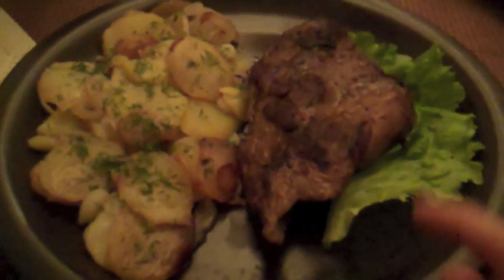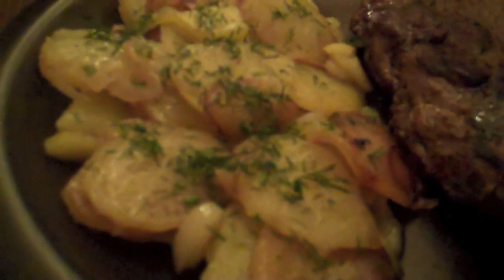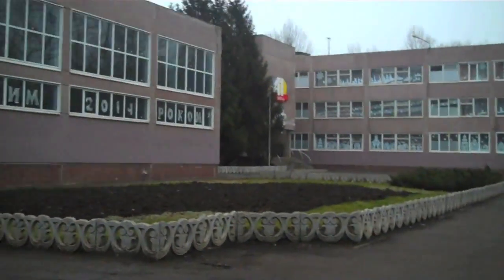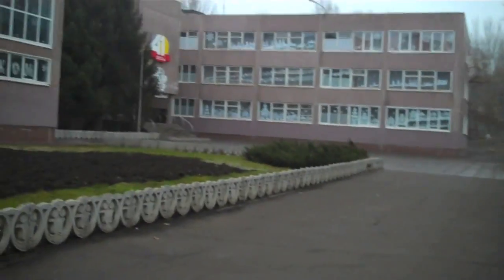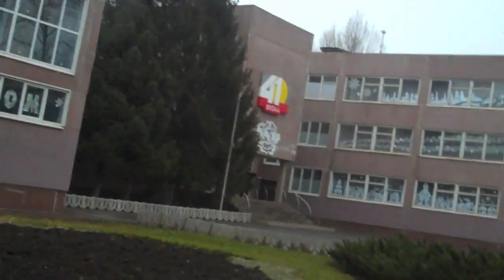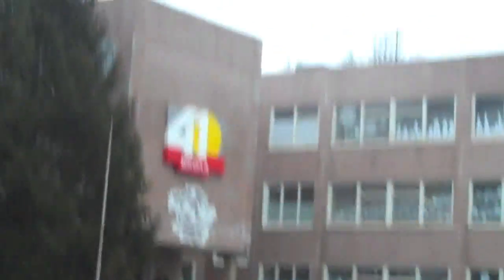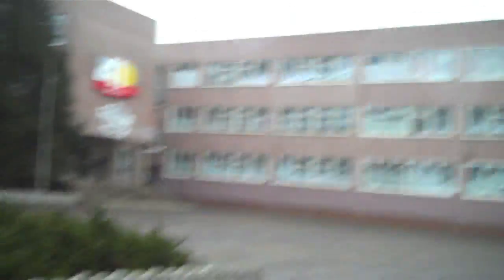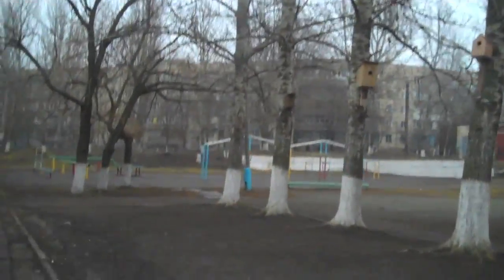Walking Around Ukraine: A little bit of our day!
So, when we aren't visiting the boys at the orphanage we like to walk around. We don't go out to lunch often (in fact, this is only the 2nd time we have eaten out in the 5 weeks we have been here). but it is a fabulous restaurant. We are enjoying Ukraine and are definitely learning a lot about the cultural differences but I think we are ALL ready to get our boys and go home!! We miss our girls like crazy!